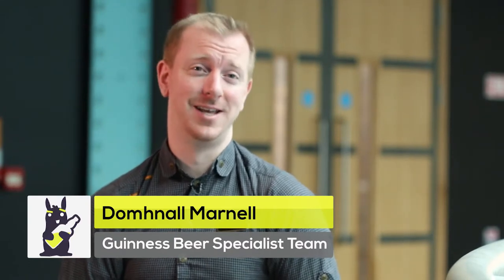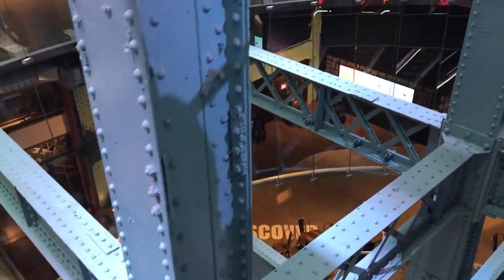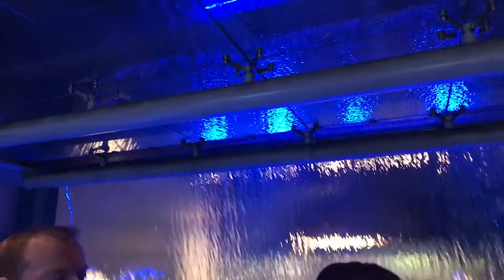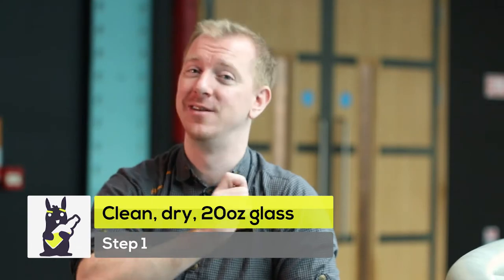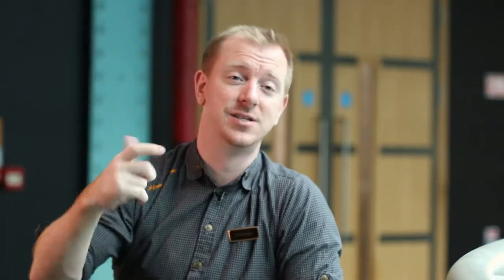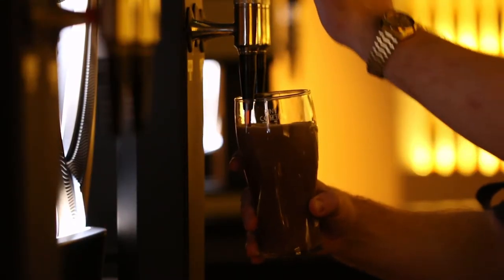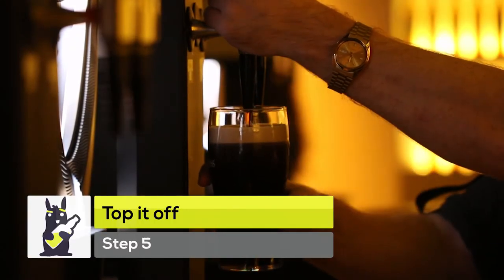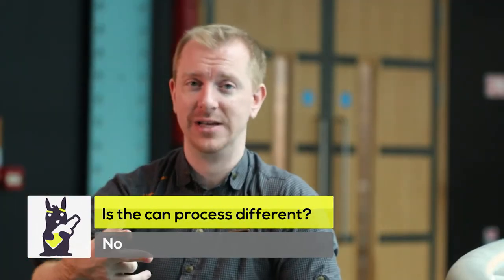How to Pour a Proper Pint of Guinness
Nick Drinks got a tour of the Guinness Storehouse in Dublin, Ireland. While there we were instructed by Domhnall Marnell, part of the Guinness Beer Specialist Team, on how to pour a proper pint of Guinness.